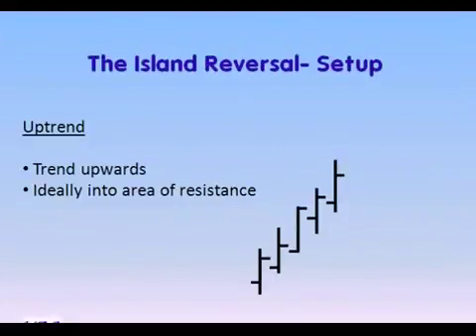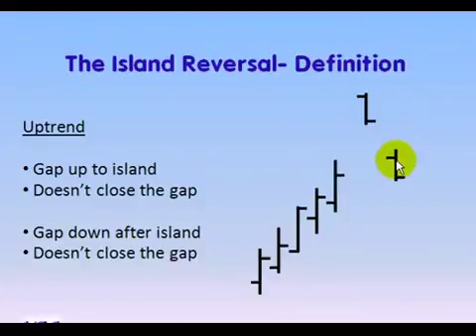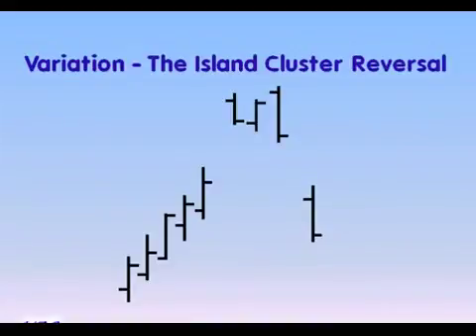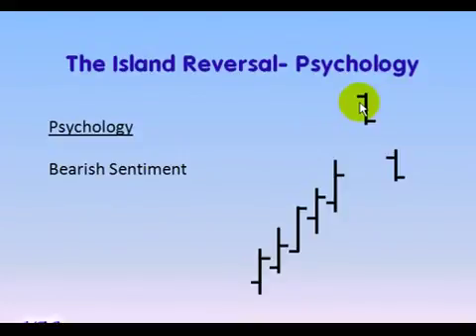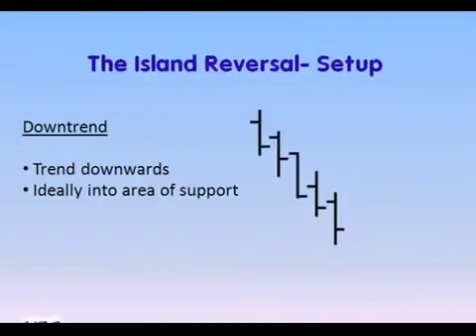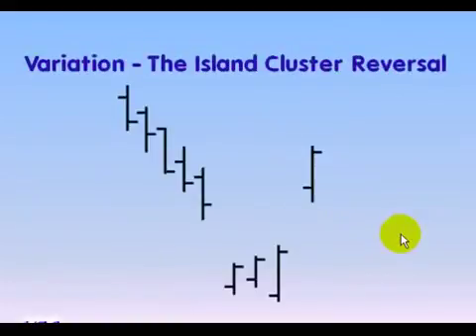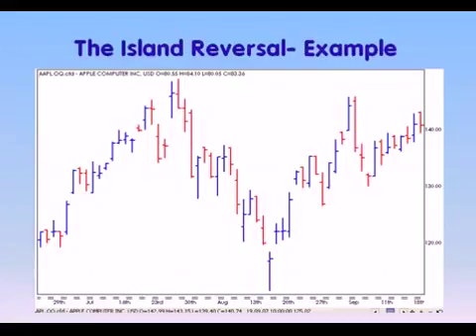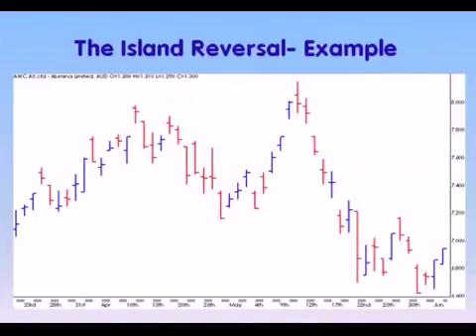Price Bar Reversals 8 of 9 The Island Reversal